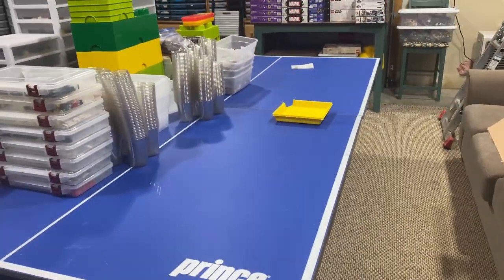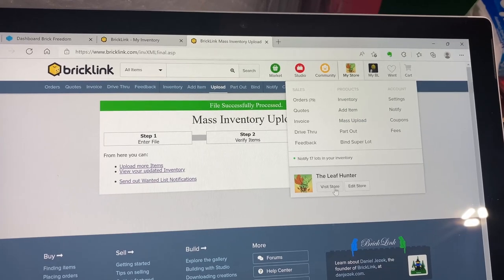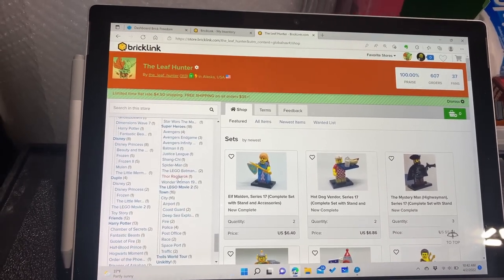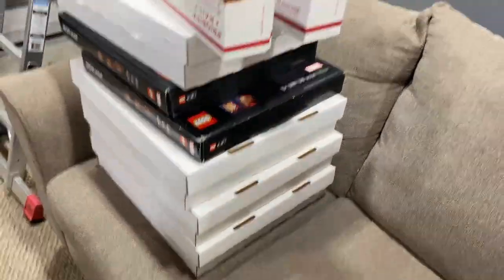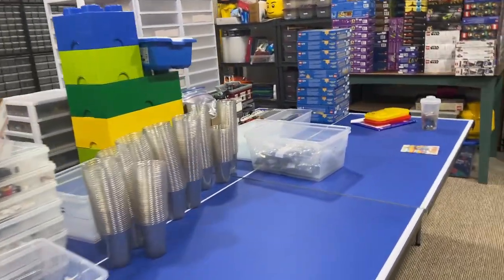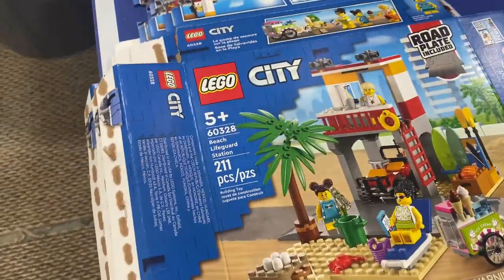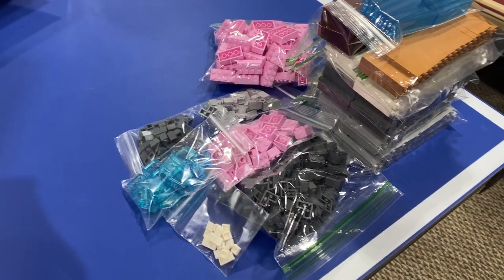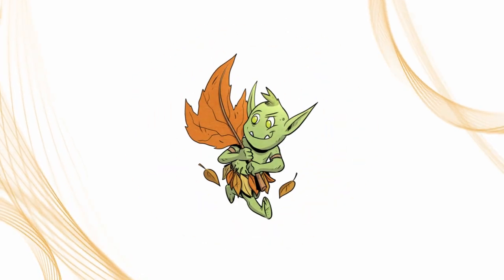Vlog #15 April Wrap-up - 300K Parts!! - Labeling Used Drawers - BIG Orders